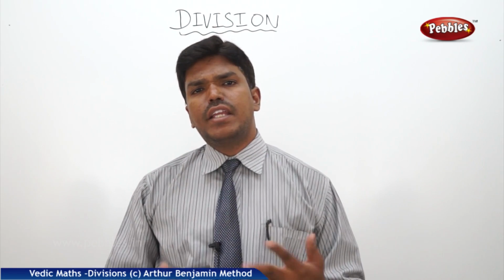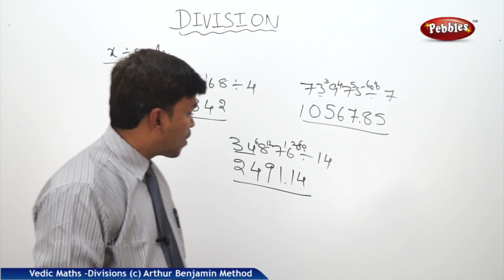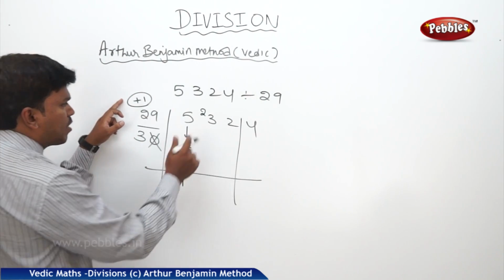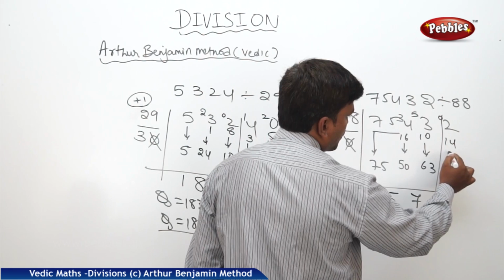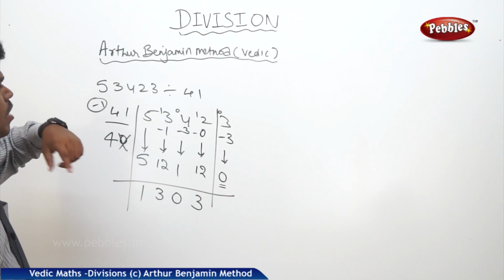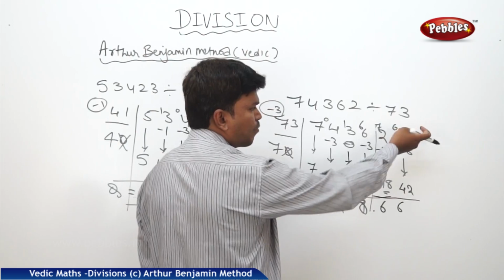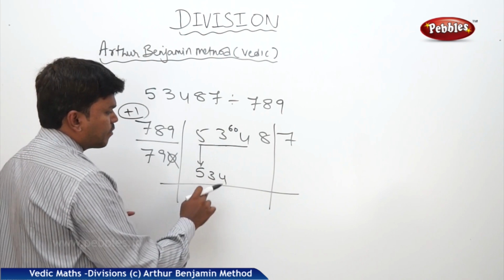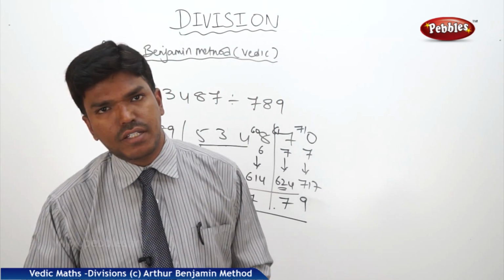Arthur Benjamin Method of Division | Speed Maths | Vedic Mathematics